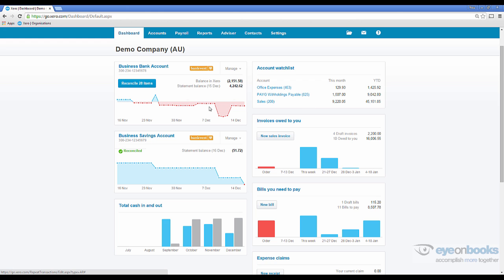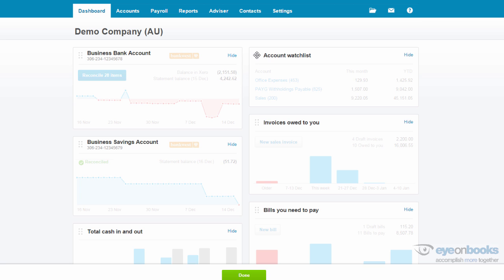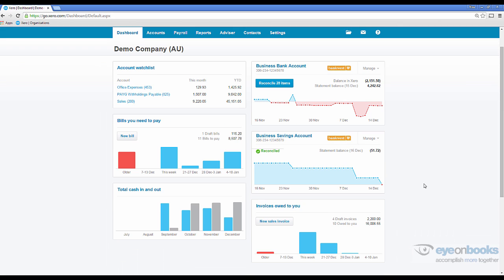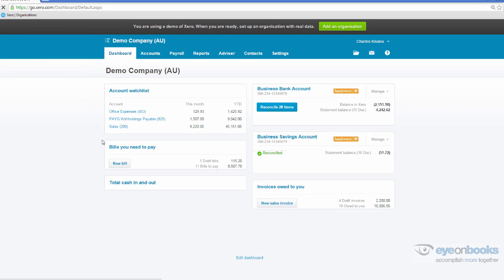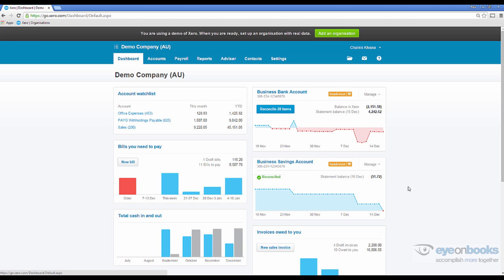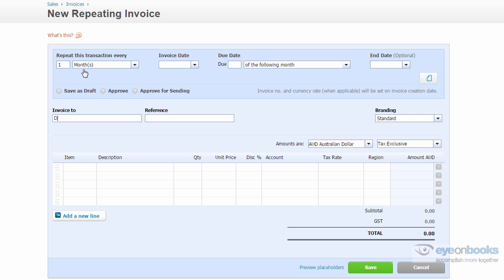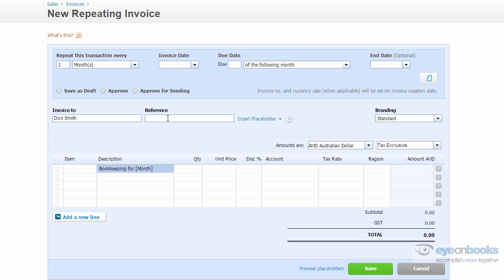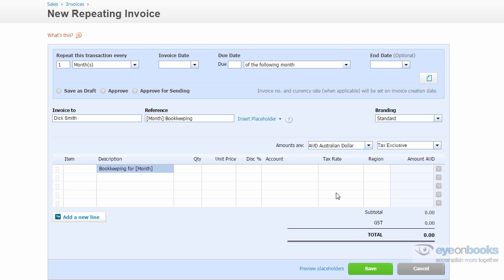How to customise Xero Dashboard and Placeholders for Repeating Invoices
In the December 2014 updated just before Christmas, Xero Accounting software has made the biggest change to the Dashboard in years.  Also released is some changes to repeating invoices.

Charles Klvana from Eye on Books explains in this video;
- How to customise the Xero dashboard to suit your specific needs
- How to add custom placeholders to the description and reference fields on repeating sales invoices

For more handy tips, visit Perth bookkeepers Eye on Books